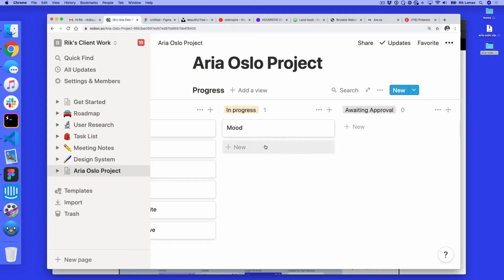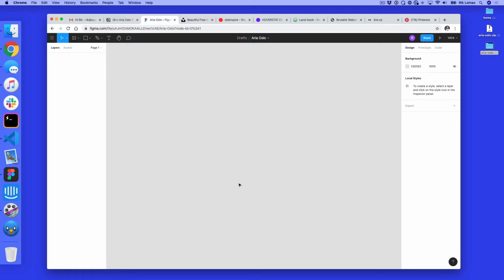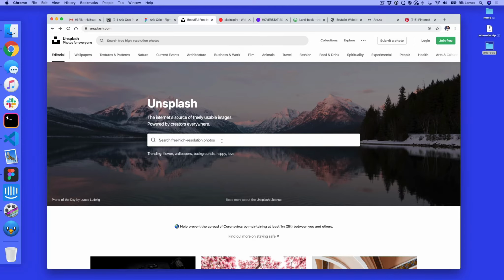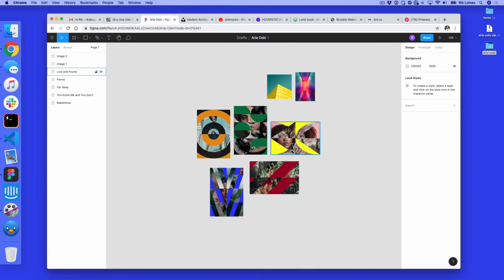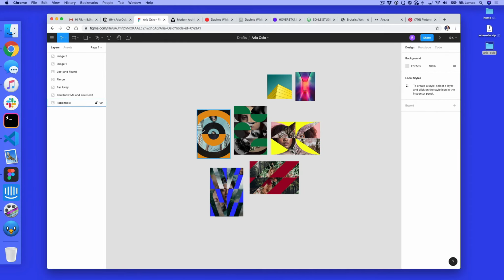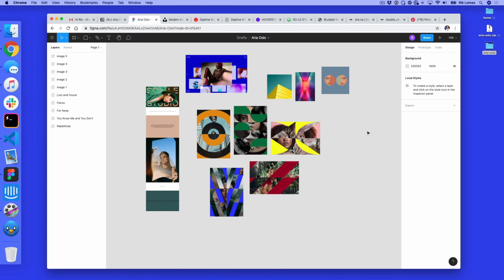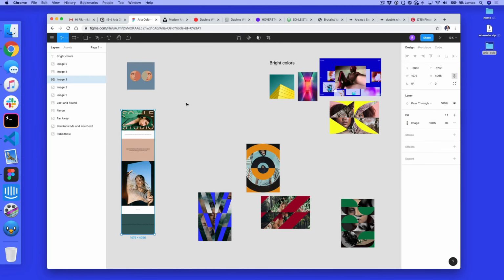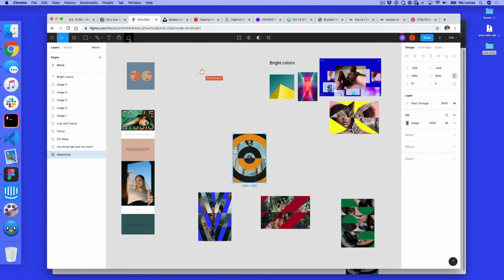PDC Lesson 2, Part 2 – Moodboarding